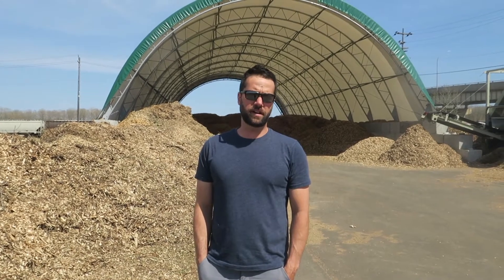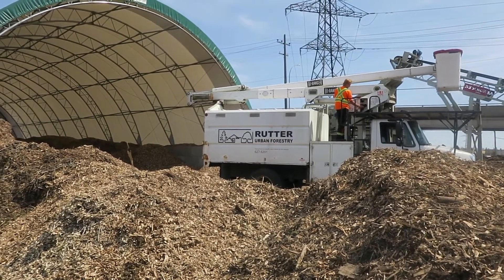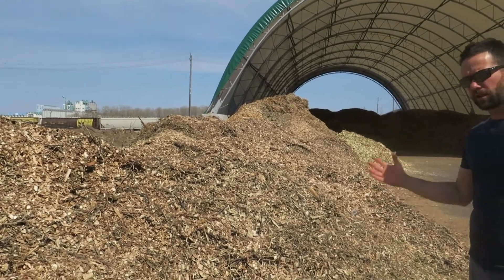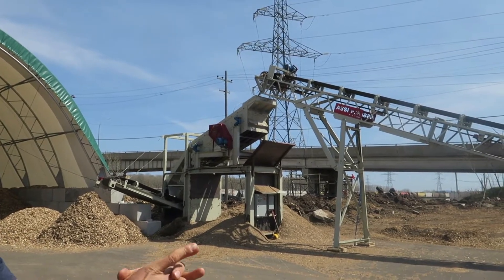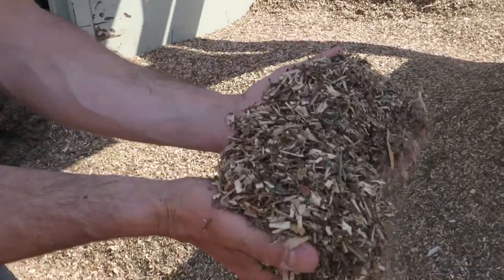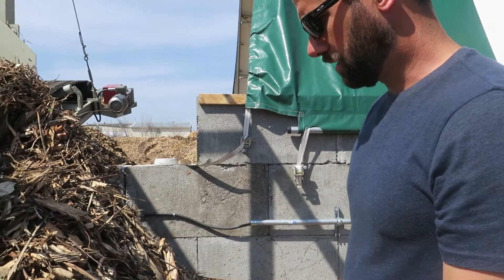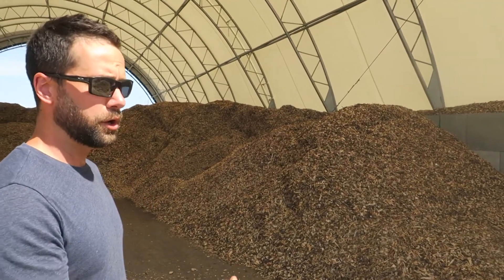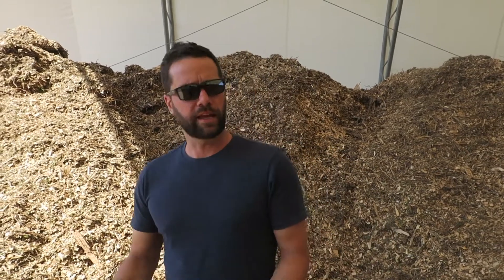Biothermic's urban wood chips to heating fuel facility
A tour of Biothermic's energy chip processing facility where we take green arborist chips from the urban forest and process them into quality heating fuel.